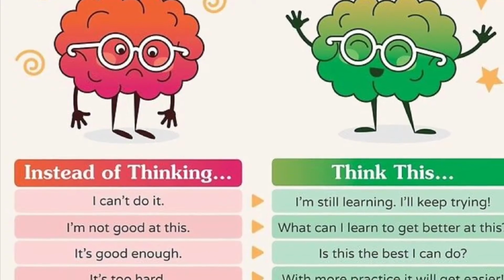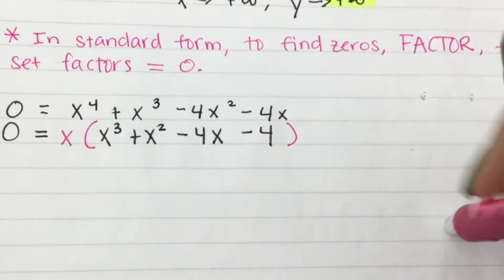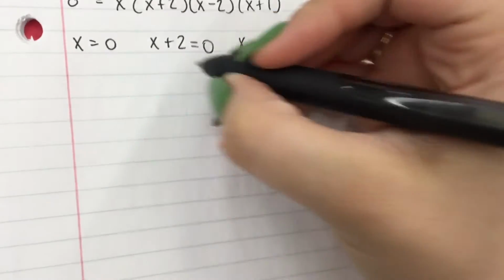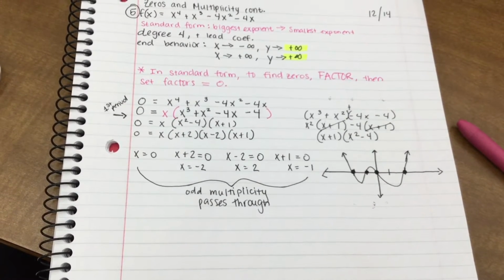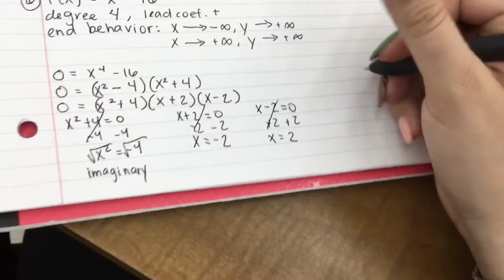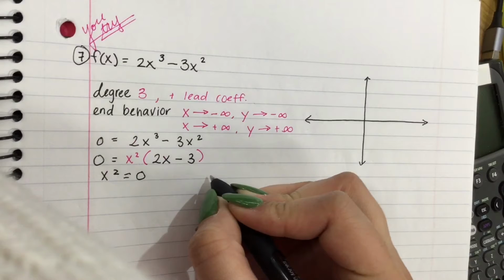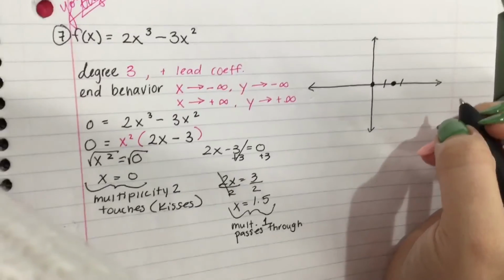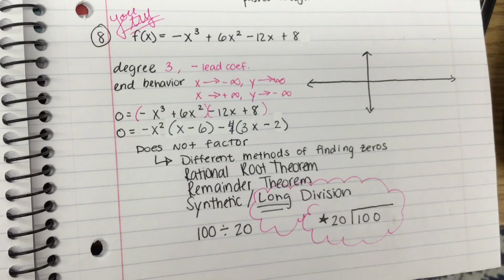Zeros and Multiplicity of Polynomials is Standard Form